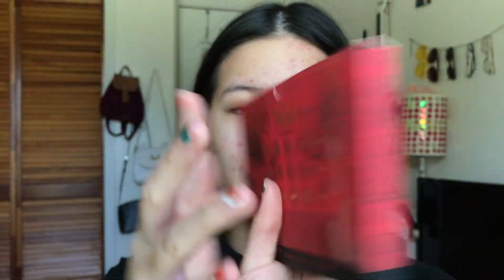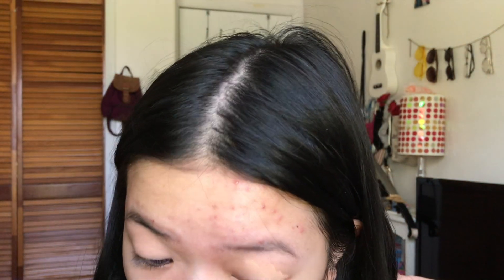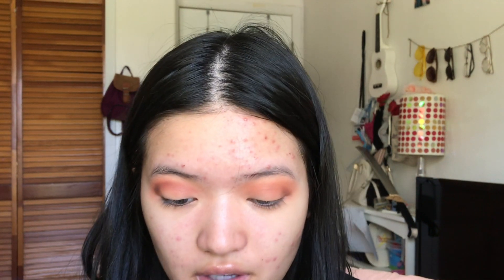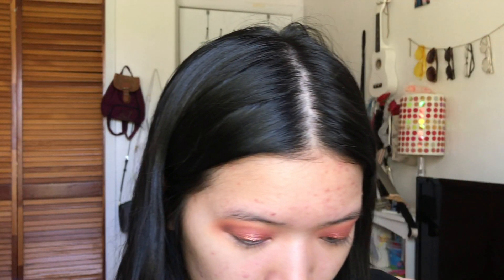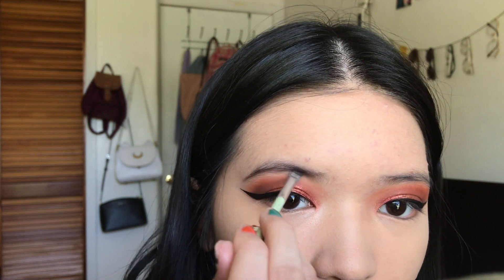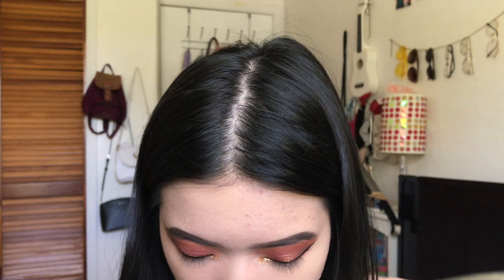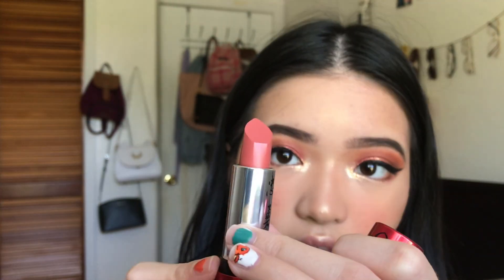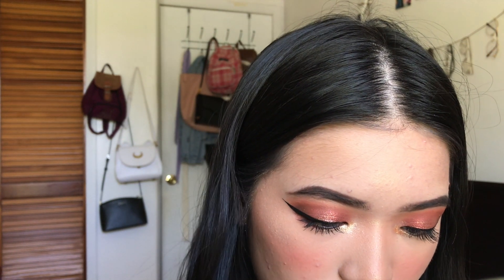colourpop x mulan collection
ignore my nails

◌ tiktok » ysalation
◌ instagram » ysalation
◌ twitter » ysalation